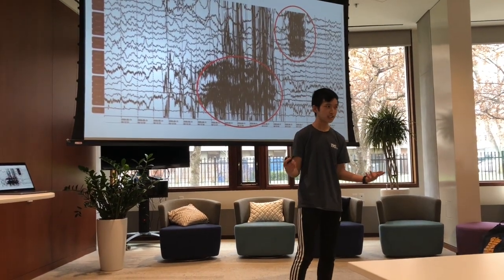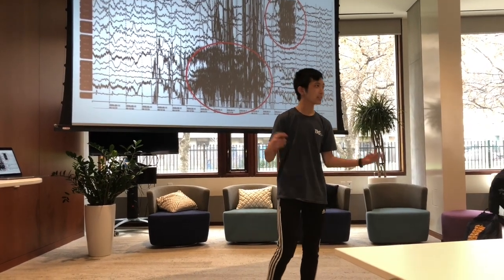NextGen BCIs 🤯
The state of brain computer interfaces, the big problem with them, and their future!